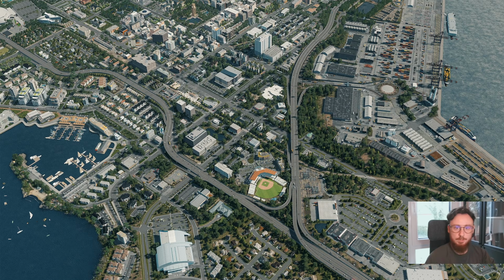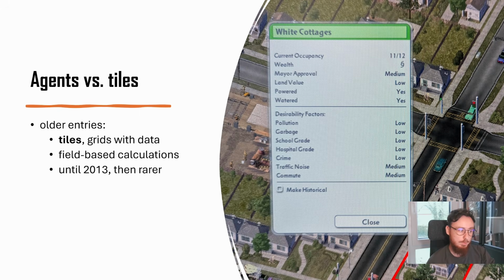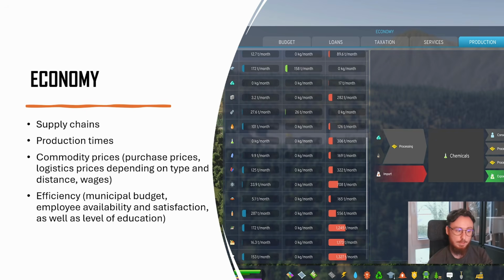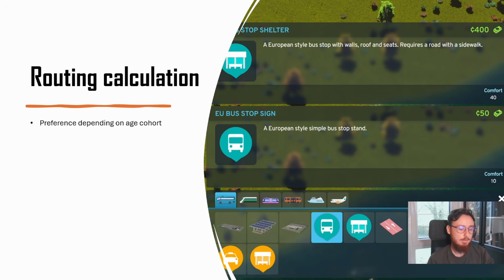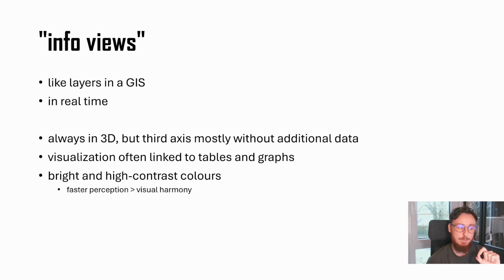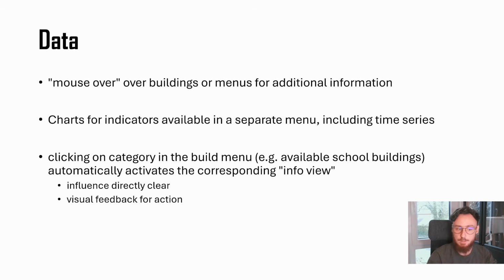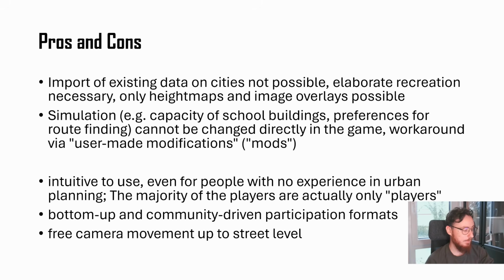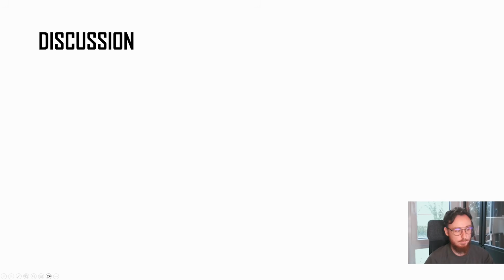Introduction to City Sim Games for Geographers and Urban Planners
This presentation gives a brief introduction to so called City Sim Games, such as SimCity or CitiesSkylines. Game concepts are explained for geographers and urban planners, as well as GIS specialists. How do game systems replicate real life? How is data visualized? What does that mean for day to day work?

Chapters:

00:00 City Sim Games: SimCity & Urban Dynamics (1969)
01:31 Three Types of Players
02:18 Cities: Skylines 2: Real-time Simulation & Weather
03:01 Simulation Evolution: Grids vs. Agents
04:39 Life Cycles & Education Levels
06:01 Economic Systems & Supply Chains
07:34 Traffic Logic: Routing & Cost Calculations
10:01 Simulating Induced Demand
10:38 UI & UX: Info Views as Real-time GIS Layers
13:02 Interactive Data & Visual Feedback
15:01 Professional Use: Limitations & Importing Data
16:49 Professional Use: Community Participation
18:43 Case Study: Berlin Global Build-Off (2021)
21:04 Discussion & Future Applications

I'm Krieger, a professional urban planner with a decade of experience. I take real-world city design and break it down for Cities: Skylines 2 so you can stop fighting traffic and start building cities that actually work and look realistic!

Start building your realistic city with my European City Beginner Guide to see urban planning actually work ingame!